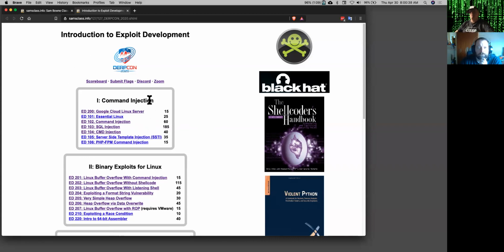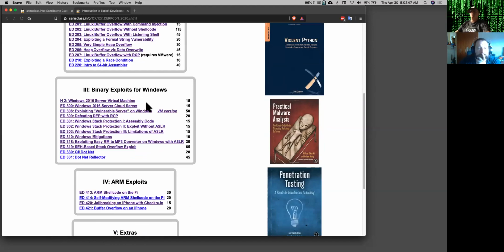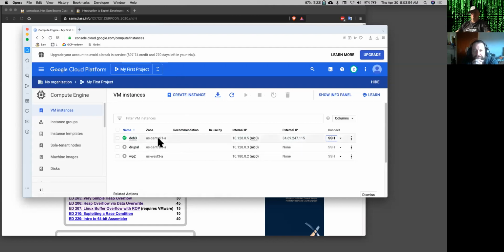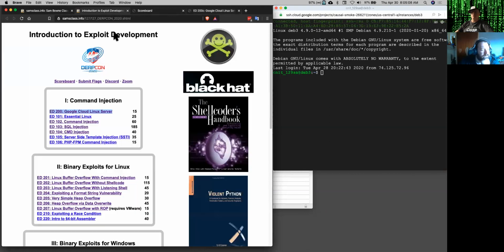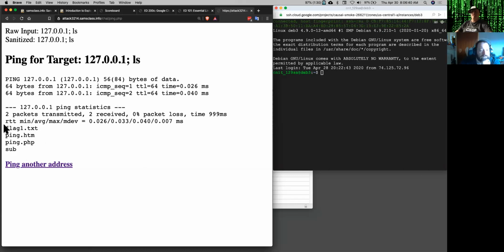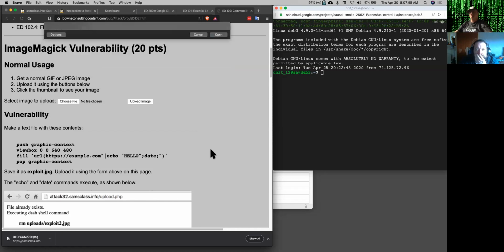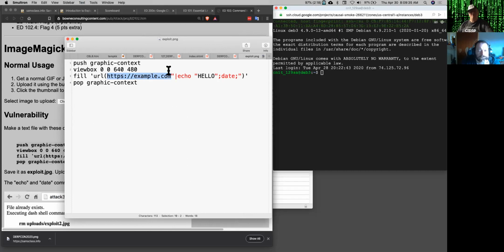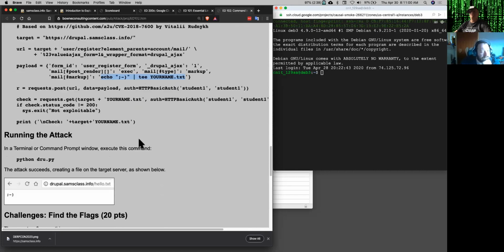Exploit Development Part 1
A recording of a workshop given at DERPCON on April 30, 2020
Introduction to the workshop and basic command injection